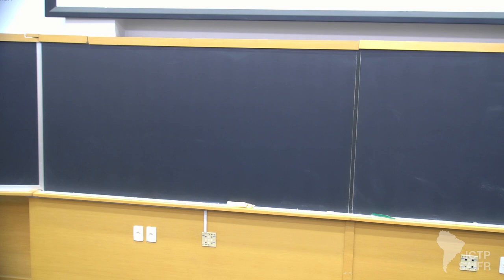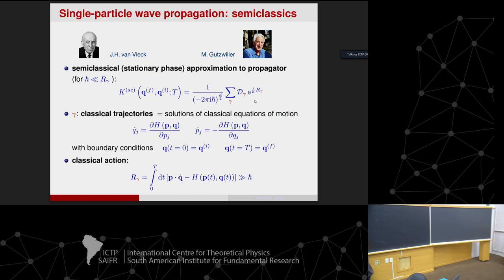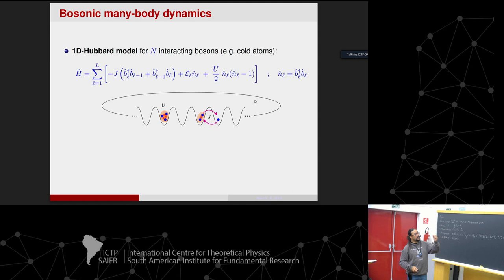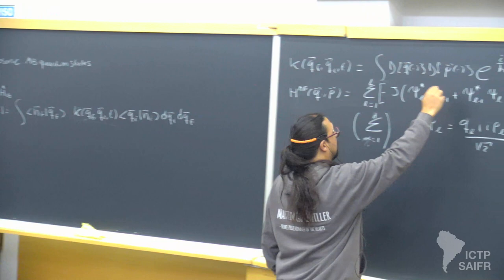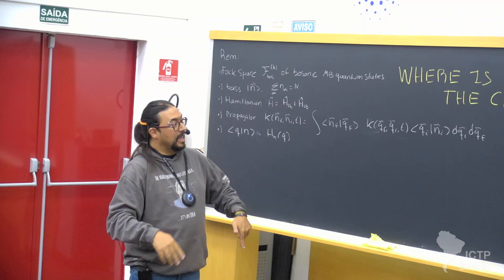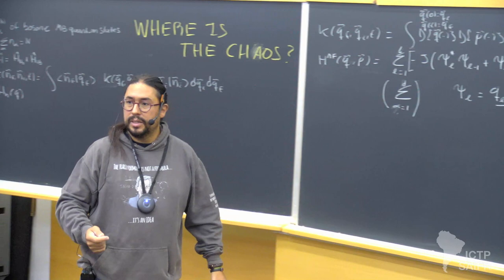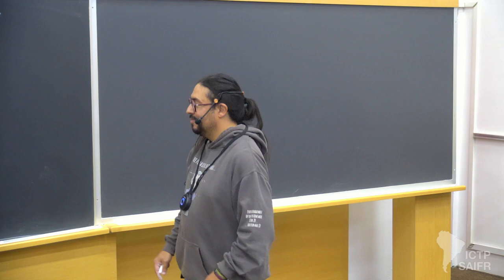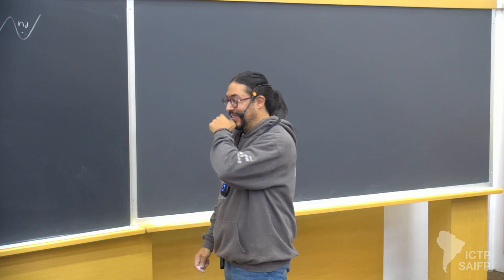Juan D Urbina: Semiclassical Approach to Discrete Quantum Fields - Class 03 of 03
ICTP - SAIFR
School on Quantum Chaos

Speaker:
Juan Diego Urbina (University Regensburg, Institute for Theoretical Physics, Germany): The Semiclassical Approach to Discrete Quantum Fields and Many-Body Interference in Fock Space - Class  03 of 03